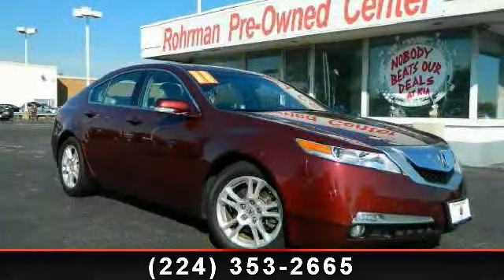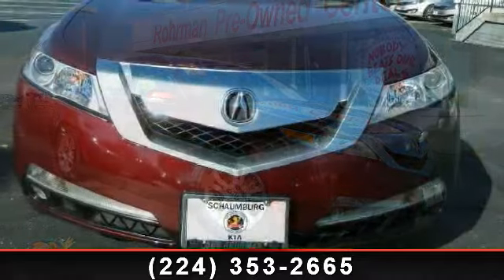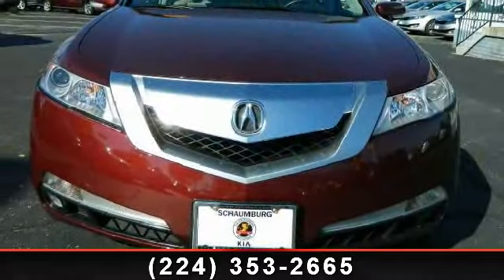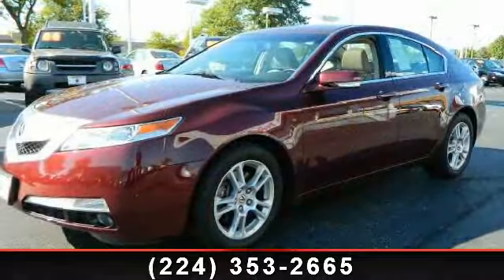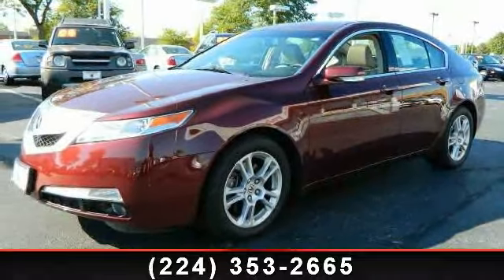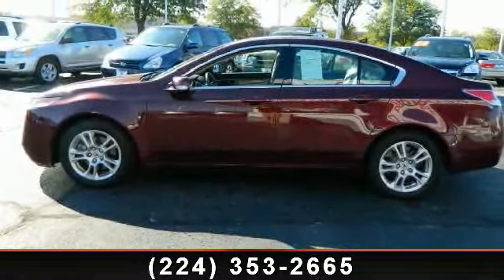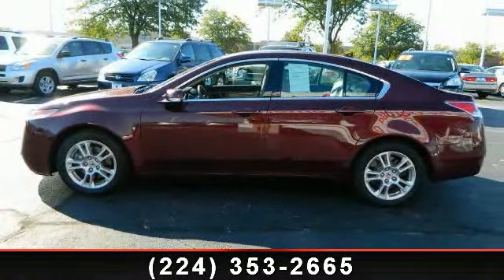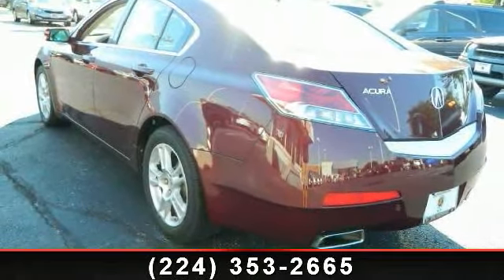2011 Acura TL - Bob Rohrman's Schaumburg Kia - Schaumburg,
Has sun roof, drives great! Makes the perfect car for the daily driver since it gets 26 mpg highway! Hundreds of Pre-Owned Vehicles to choose from here at Bob Rohrman Schuamburg Kia 1100 E. Golf Road, Minutes from Woodfield Mall and Chicago's O'hare International Airport.  Easy Financing Terms and all Trades Welcome.